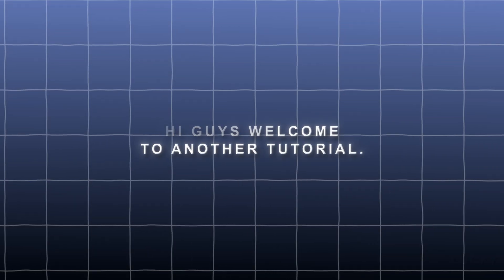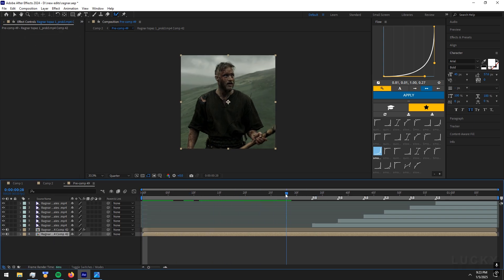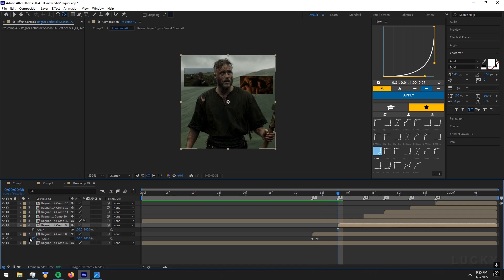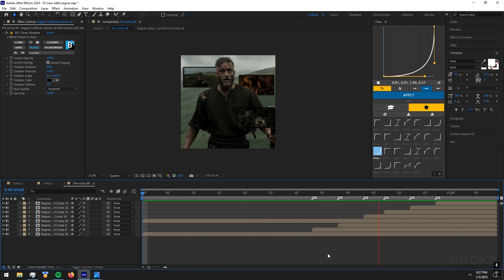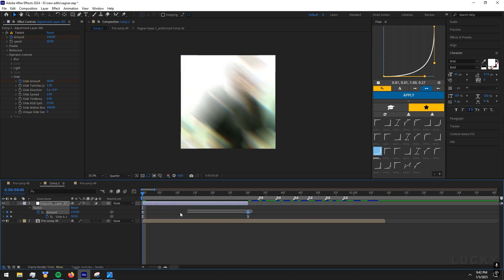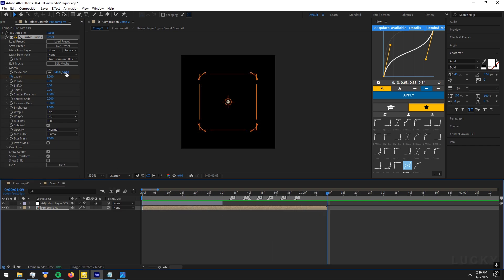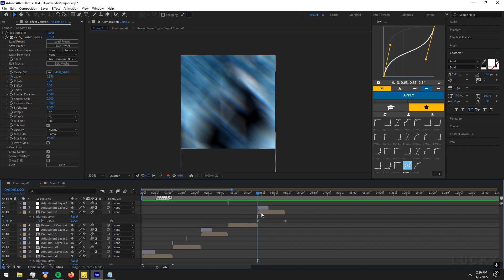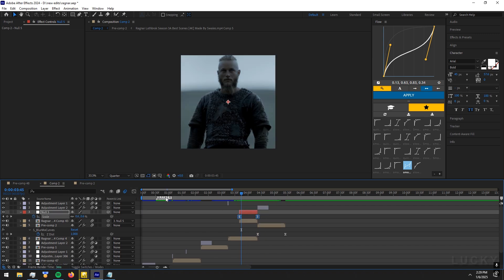How to make VIRAL Life Force Edit I After Effects | Tutorial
Similar Keywords:-